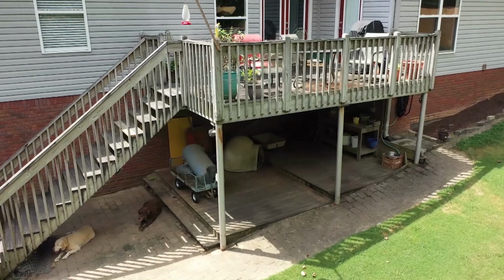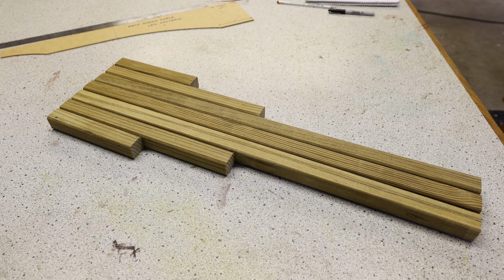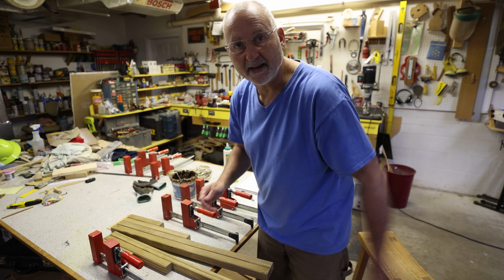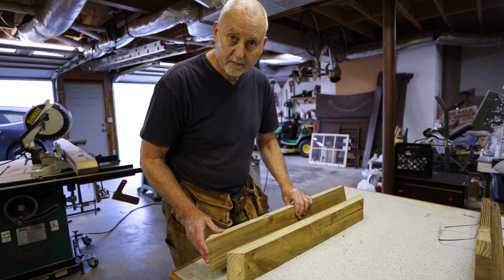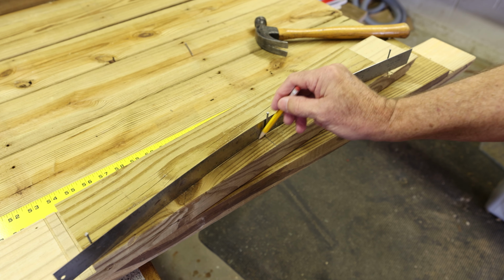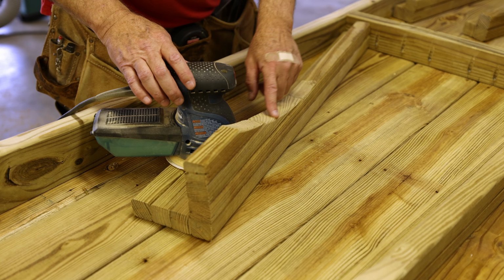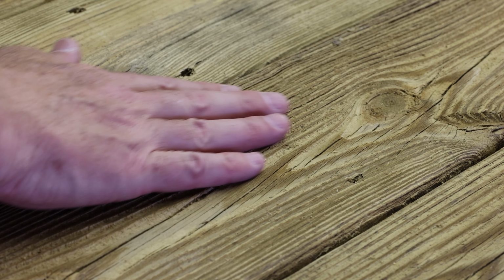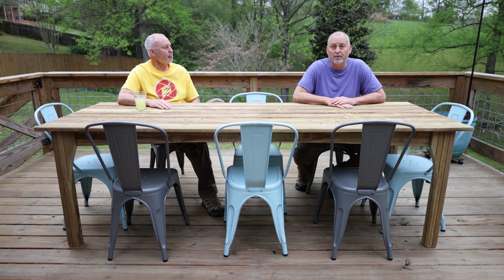Reclaimed Wood Outdoor Dining Table (4K)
My wife requested a dining table for our deck. I searched through my pile of old lumber saved from a remodel to find the boards I needed to build what she wanted. Here's the process...

4TGVZGKYQ7BVQT5X  PV4M9GK1B4SHSFEQ  N01CZUZHDDCIF7SC  IQBNV4HSEKFTZUPT